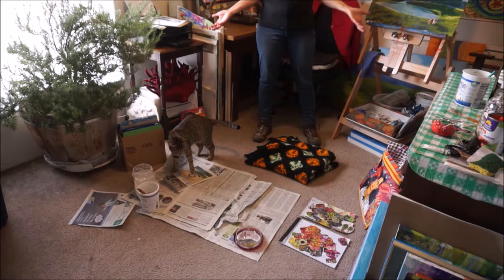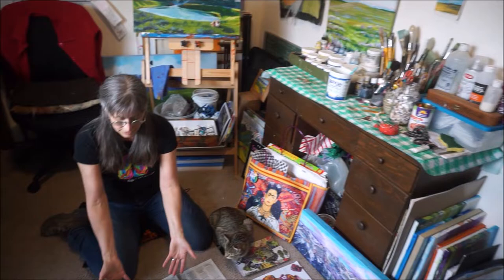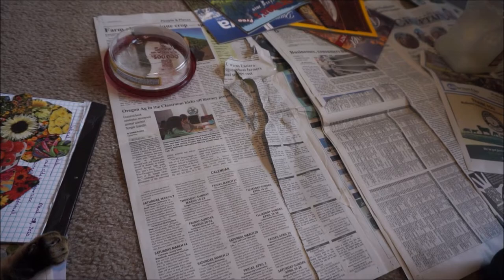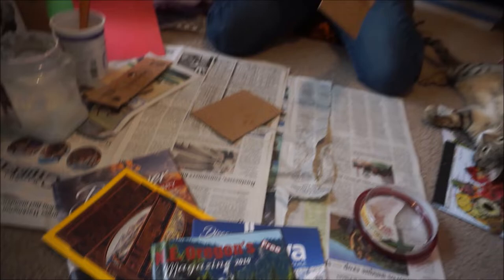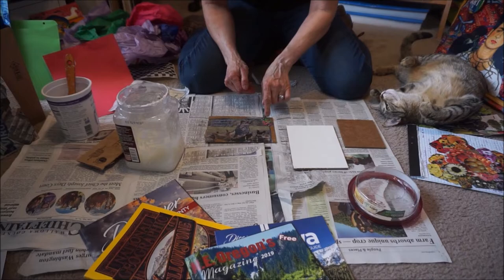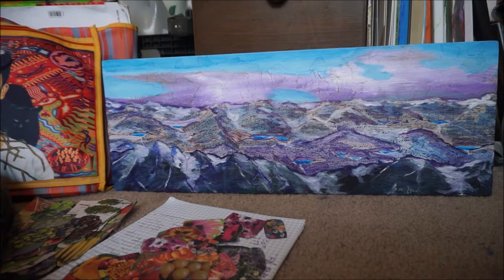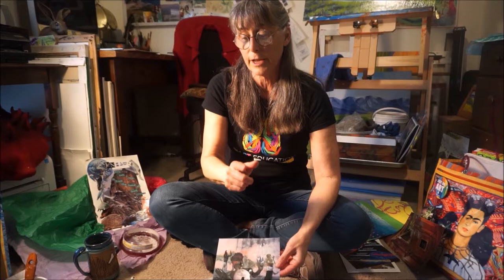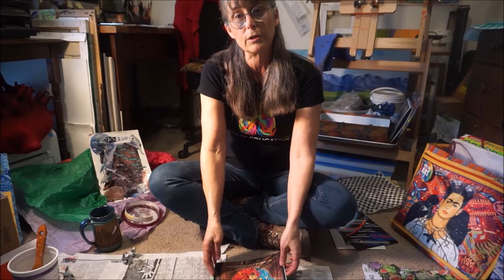Collage Techniques for Students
How to make a collage from materials one has at home.  This video is mainly intended for my art student's distance education K-12.  This video starts with basic techniques and includes extensions for secondary students. Younger students will need some help from parents/guardians or older siblings. Work on these as a family!  My son and I created this, it is our first video. ;)  Happy Creating!